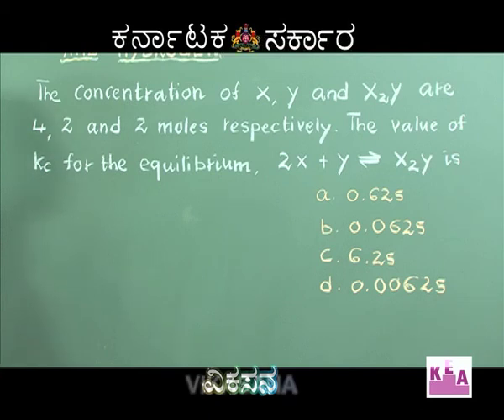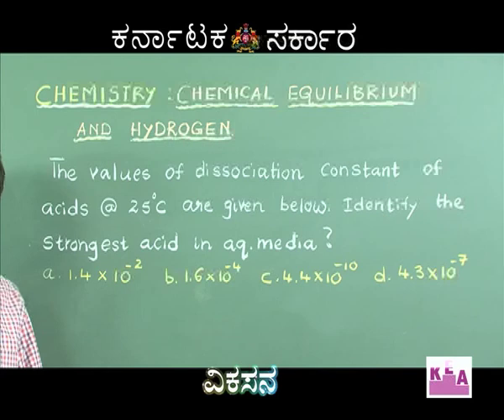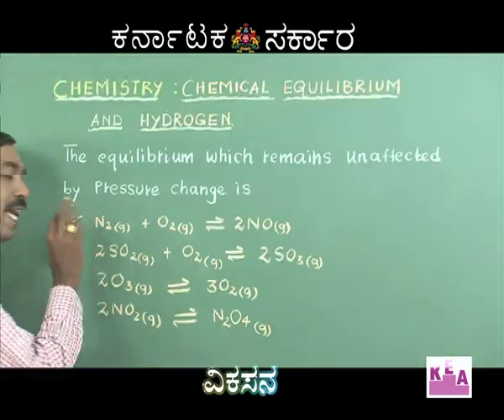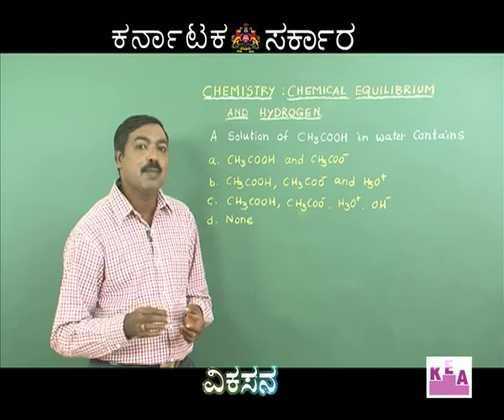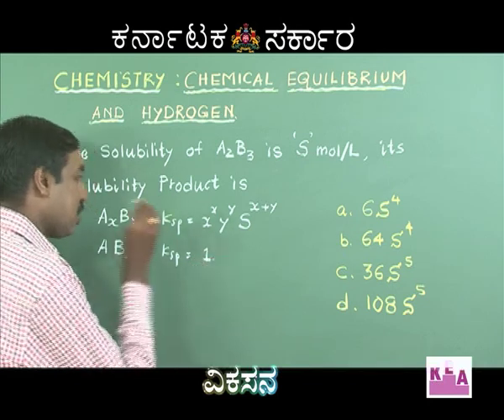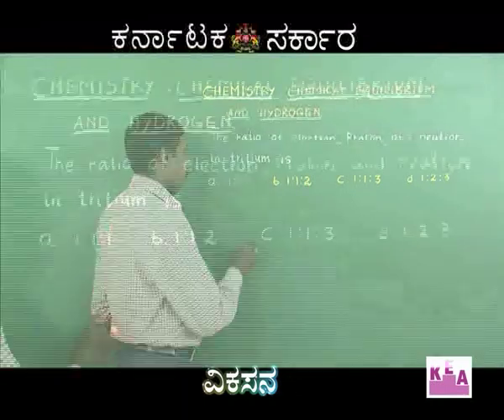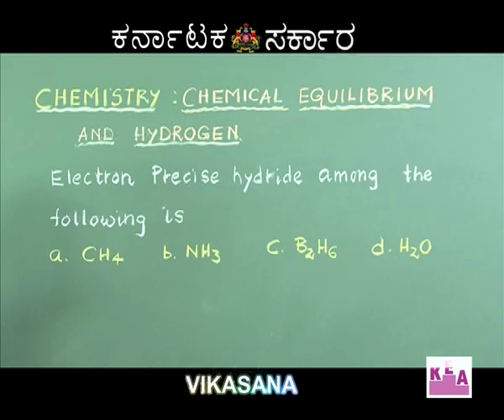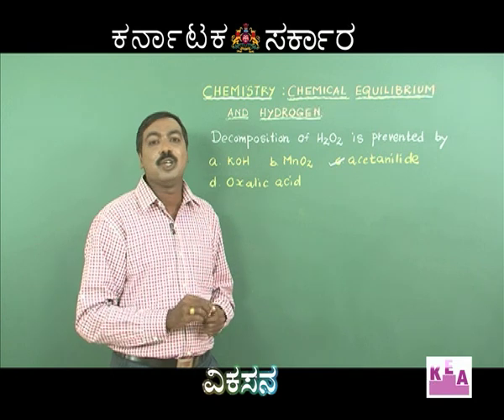Ep 18 Chem Chemical Equilibrium and Hydrogen 02